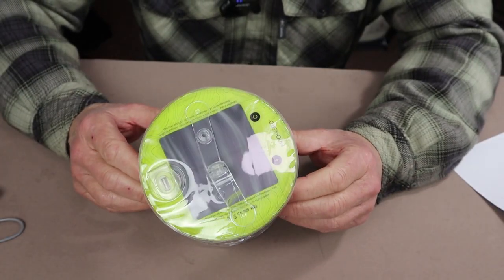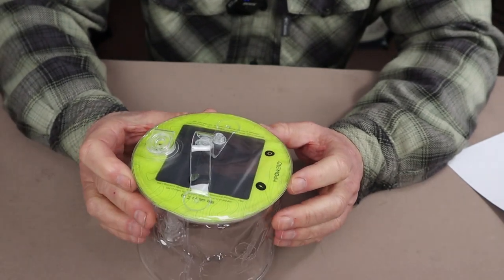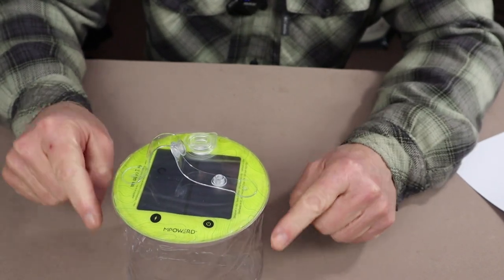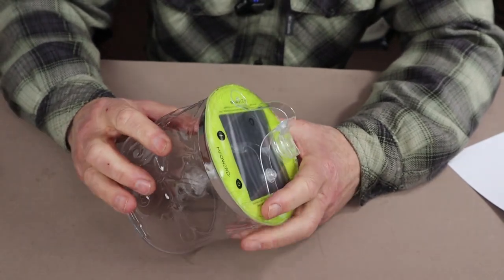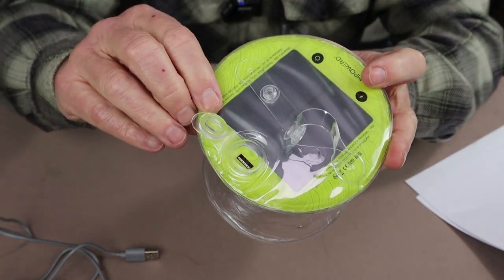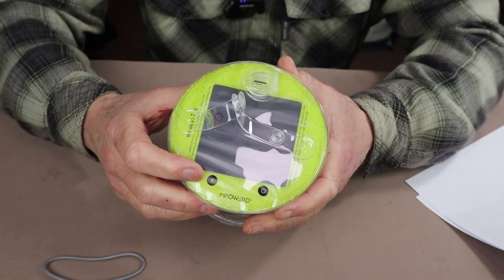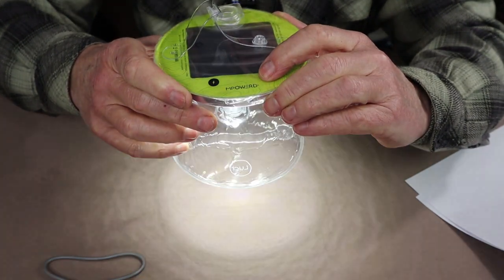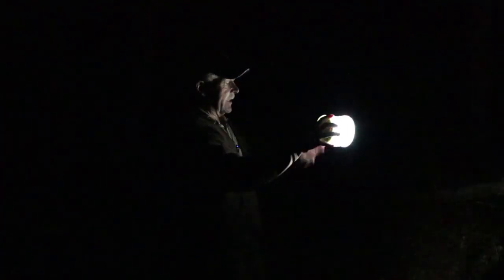Luci Pro Outdoor 2.0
In this video I review the Luci Pro Outdoor 2.0

Key Features
Lightweight
Compact when deflated
Solar rechargeable
Rechargeable 2000 mAh Li-ion battery
Battery bank
Adjustable strap
Can be used while charging
Available in clear and matte sidewalls

Specifications
Weight  6.3oz / 176g
Height  4.25” / 10.5cm inflated
1½”/ 3.5cm deflated
Diameter 5” / 12.8cm
IP67 (1m – 30 minutes)
Withstands 150 lbs pressure
Operating temp: 32ºF – 113ºF (0ºC – 45ºC)

Performance
Low-medium-high / strobe
Max 150 lumens
Max 50 hour run time
Battery life
Low: 50 hours
Medium: 24 hours